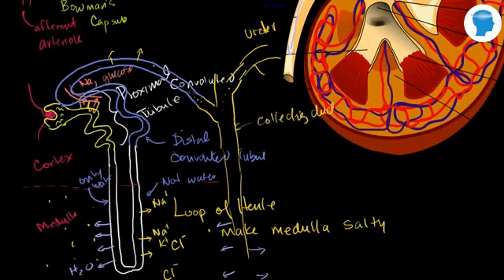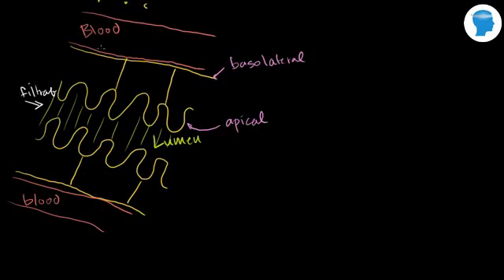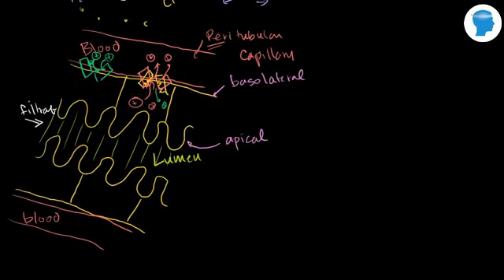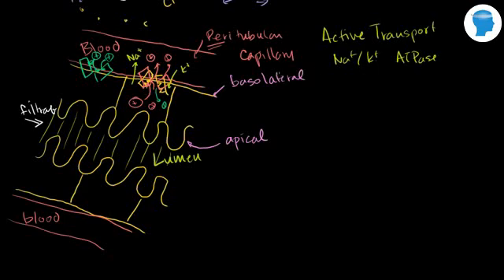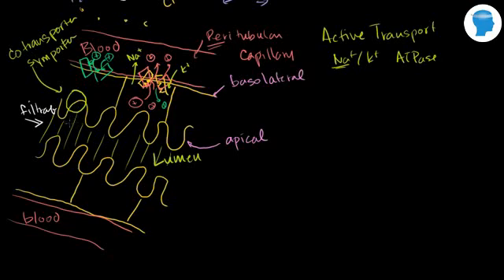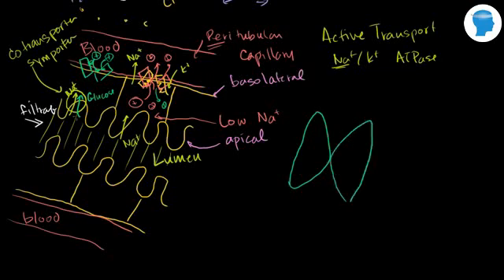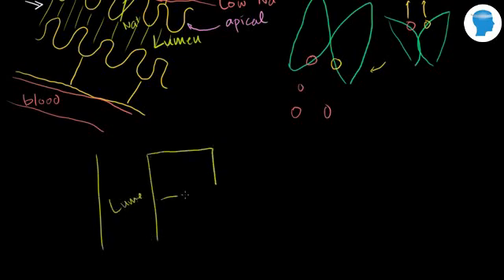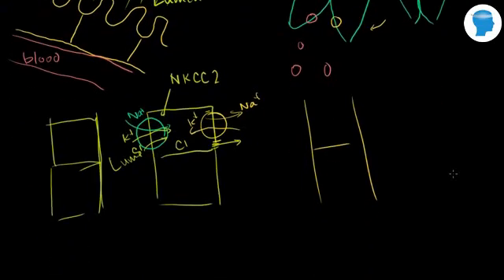Online tutorial on Secondary active transport in the nephron - Biology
Expertsmind- Inside the kidney nephron system, there are several areas where active transport is utilized to exchange substances between the tubules as well as the capillaries surrounding the nephron.

Usually, all reabsorption as well as secretion activity that takes place within the kidney is due to active transport.

Active transport is utilized within reabsorption to bring back all good as well as necessary nutrients into the blood stream if they had earlier diffused passively into the tubular network. Reabsorption materials comprise: minerals, glucose, vitamins, amino acids, bicarbonate ions and some water. This reabsortion takes place within the proximal and distal convoluted tubules as well as within the loop of Henle.